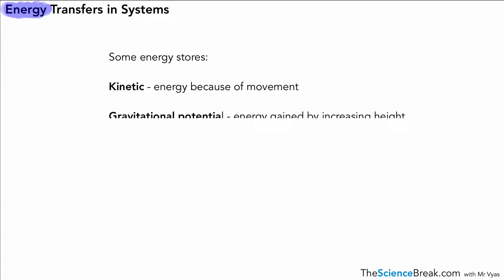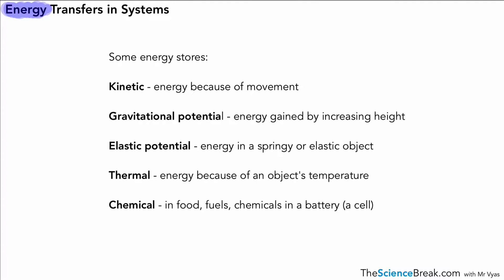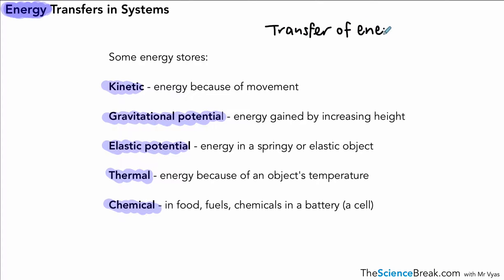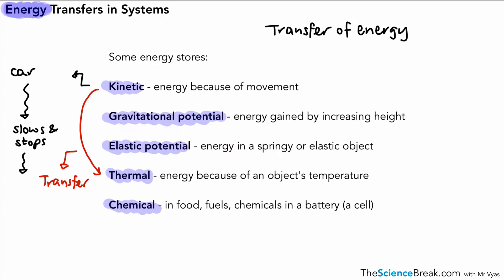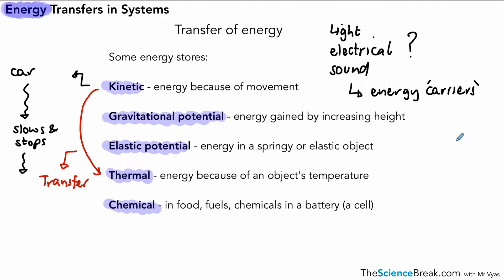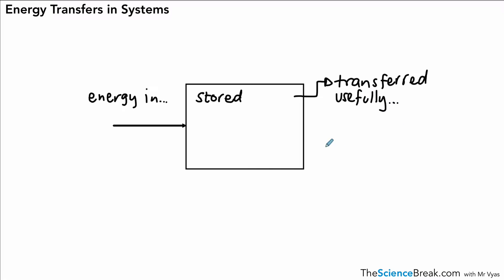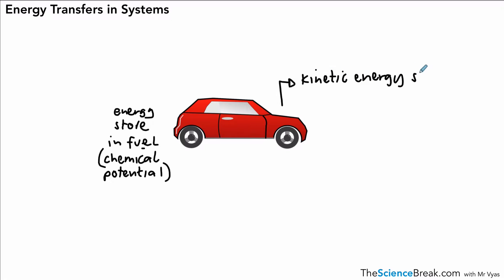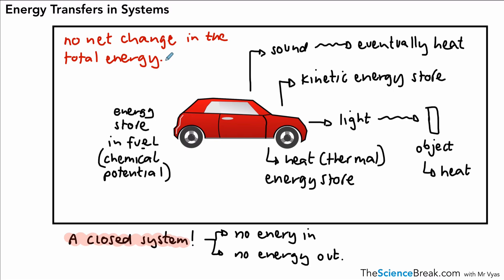AQA GCSE Physics: Energy Transfers in Systems | Key Concepts for Grades 1–9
Understand how energy is transferred within systems for your AQA GCSE Physics exams! This video explains energy transfer through heating, mechanical work, and electrical work with easy-to-follow examples. Perfect for grades 1–9 revision.

📌 What You’ll Learn:

How is energy transferred within a system?
What are the main types of energy transfer?
How do you calculate energy transfer in a system?
What are real-life examples of energy transfer?